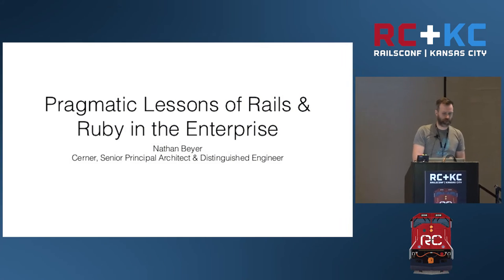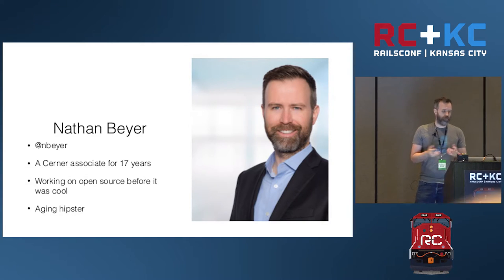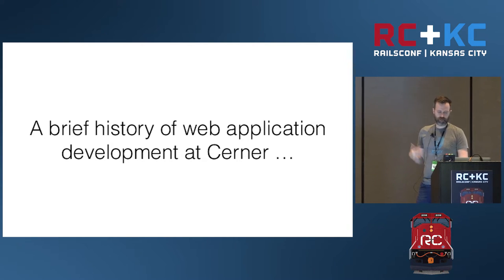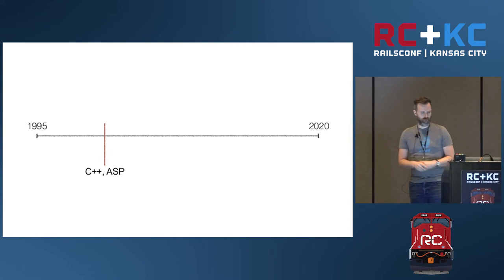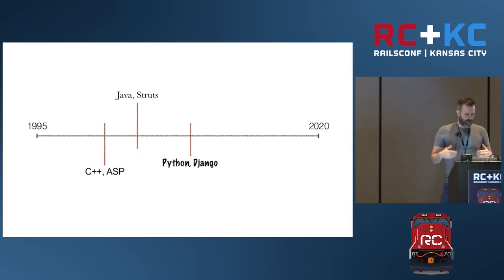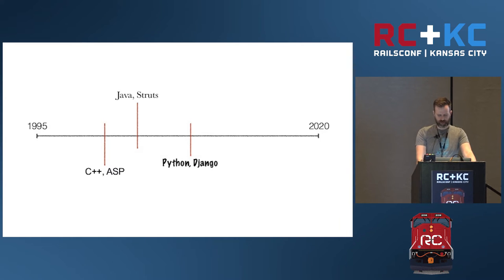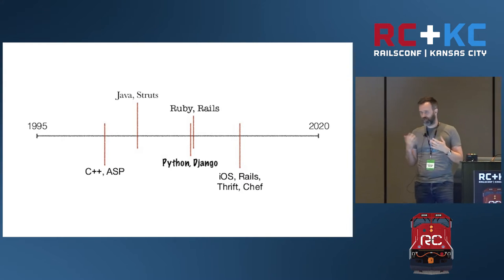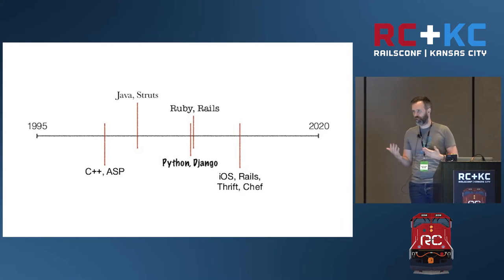RailsConf 2016 - Pragmatic Lessons of Rails & Ruby in the Enterprise by Nathan Beyer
Pragmatic Lessons of Rails & Ruby in the Enterprise by Nathan Beyer

Adopting Rails and Ruby for use within a large development organization was and continues to be an adventure. Rails and Ruby have been in use at Cerner for 7 years and over that time, their use has gone from niche technology used by a handful of people to a core platform used by hundreds. Along this adventure, we have learned many lessons and gained lots of experience. In this talk, we’ll share the interesting up and downs of this adventure in an effort to share our experiences and knowledge.